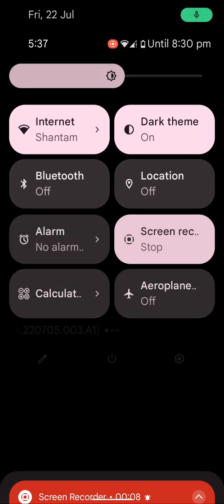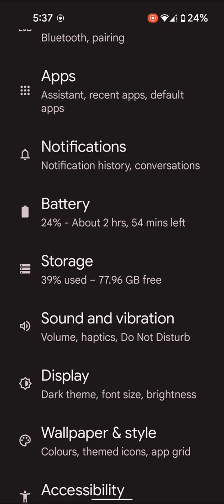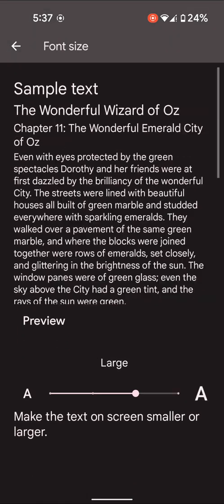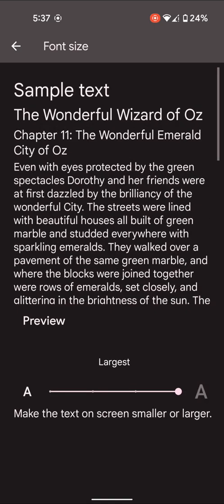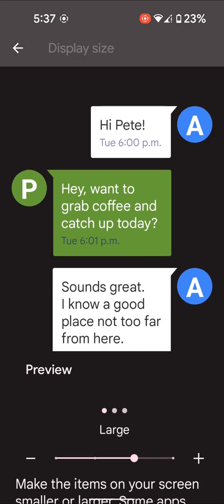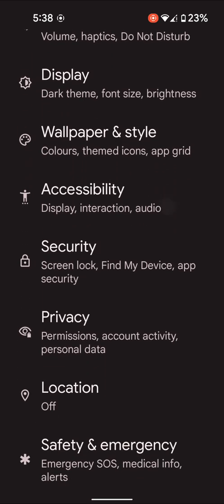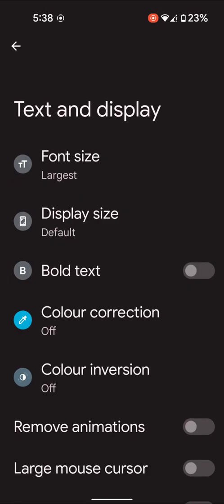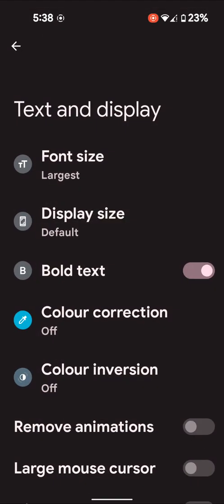How to Change Font Size in Android 12 (Pixel 4a)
Here's how to change the font size in Android 12 Stock OS. You can increase or decrease the font size on your Android 12 devices. Also, set bold text on Android 12 using Accessibility settings.